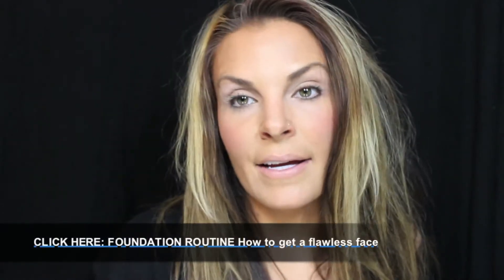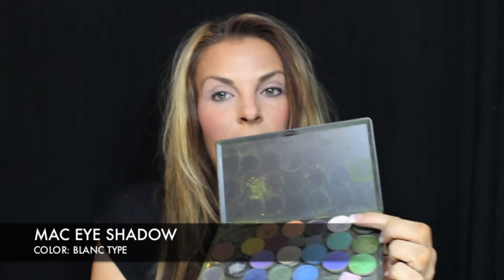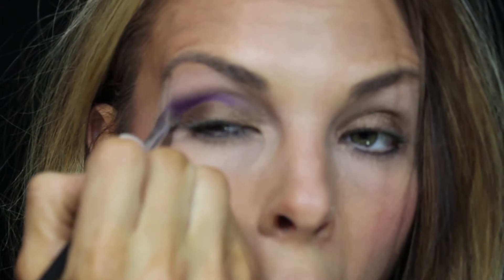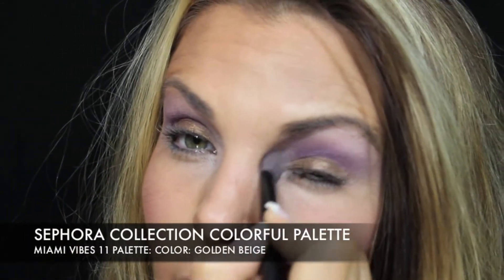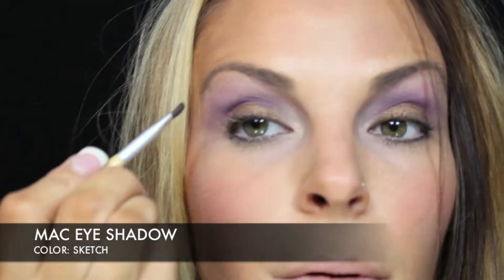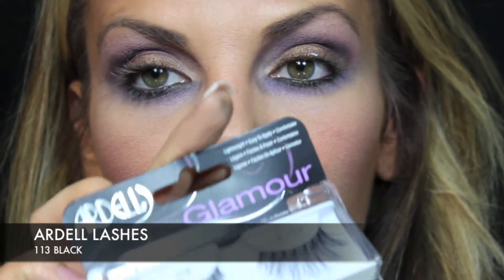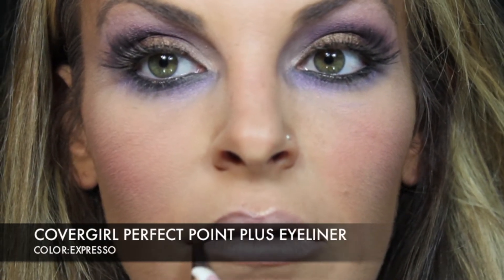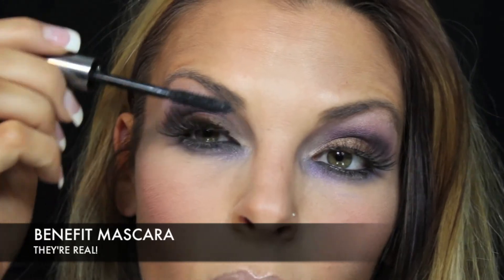PURPLE AND GOLD EYE SHADOW TUTORIAL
Hey guys, I got a request for a purple eye and this is my take on it. let me know if you have any other requests I would love to do them!

THX CG :)